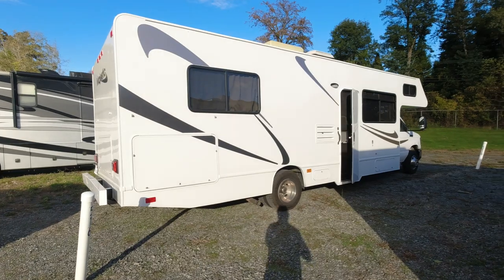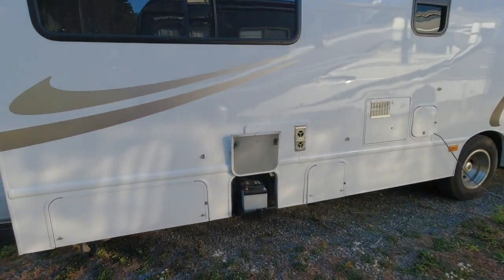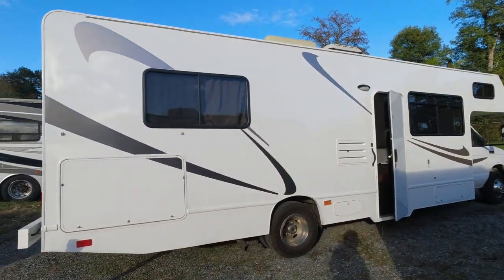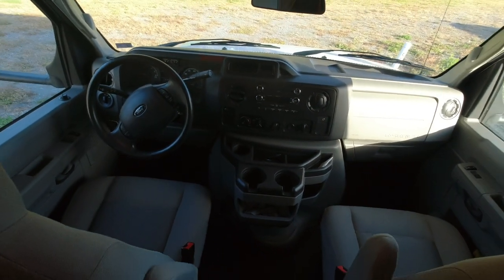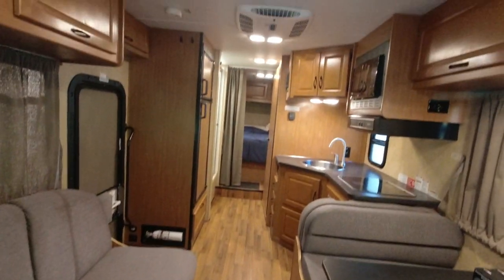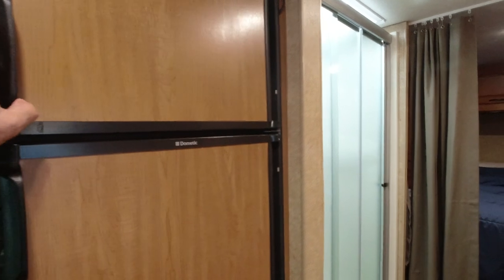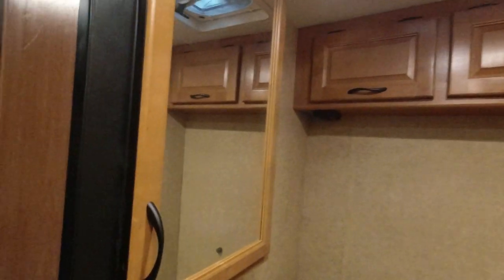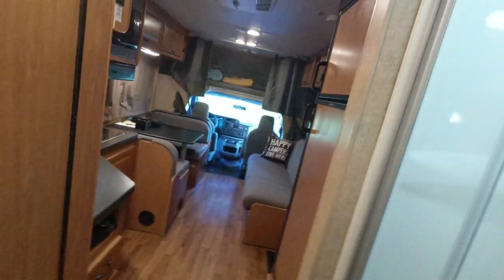Our new Cruise America RV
We purchased a used RV from Cruise America. It is a 28A 30Ft Thor Majestic on a Ford E450. This is a quick walk thru and many more videos coming on modifying and travel.